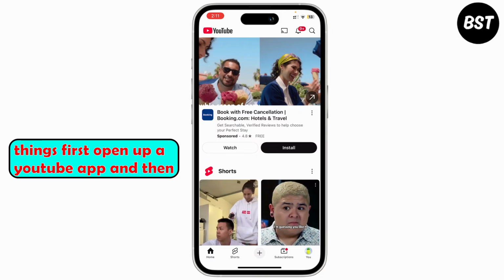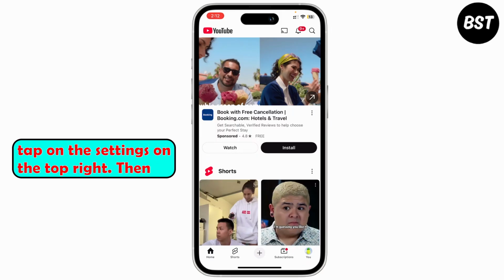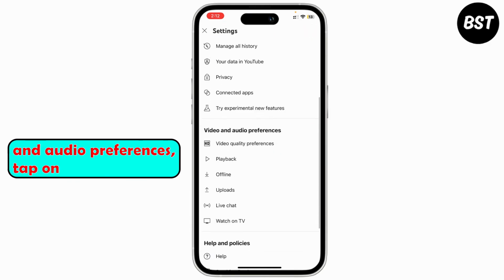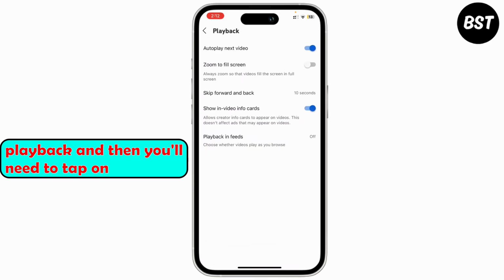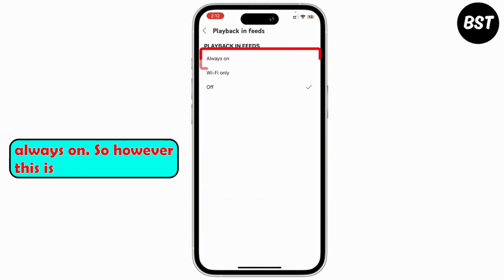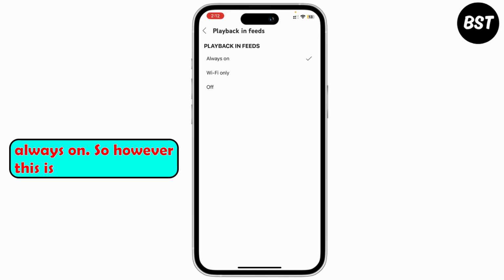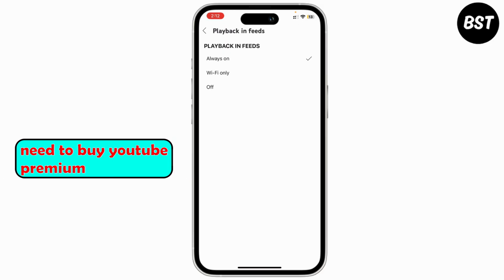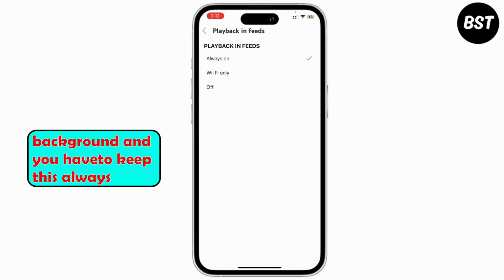How to play YouTube in background ?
Hello Guys,

Welcome to our step-by-step guide on "How to play YouTube in background?"! If you're tired of your videos stopping when you switch apps or lock your phone, this video is for you. We'll show you how to play YouTube in the background on your phone, so you can listen to music, podcasts, or lectures while multitasking. We'll cover multiple methods, including using the YouTube Premium feature, as well as some clever workarounds for both Android and iPhone devices.

In this video, we will show:
How to play YouTube in background on Android
How to play YouTube in background on iPhone
How to play YouTube music in the background
How to enable YouTube background play
How to listen to YouTube with the screen off